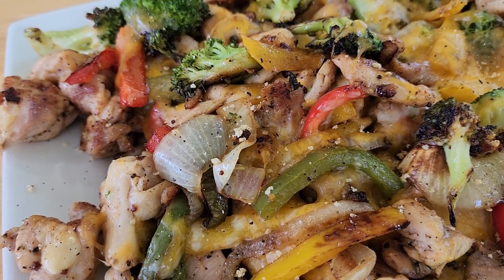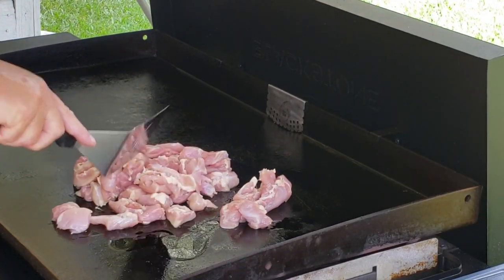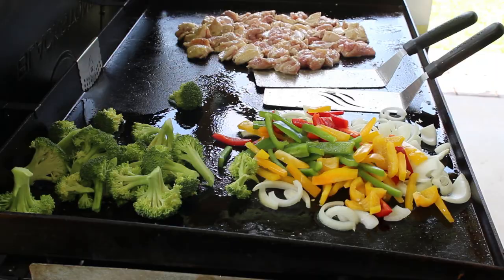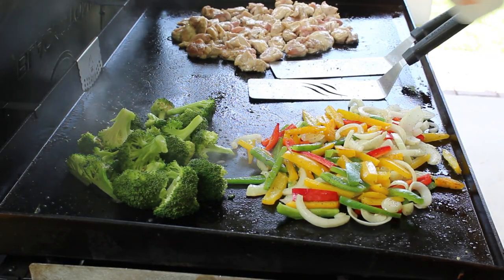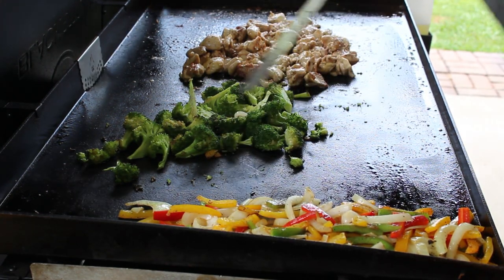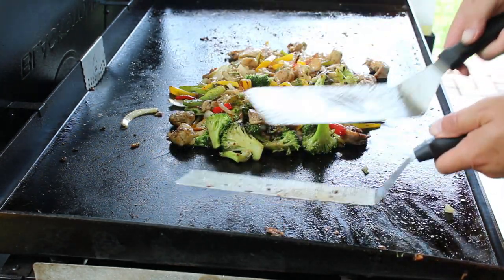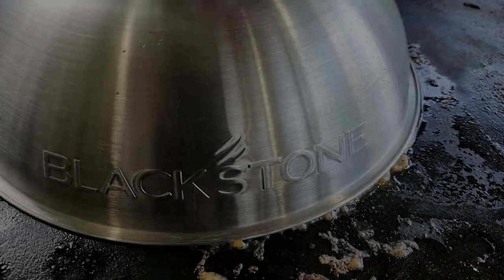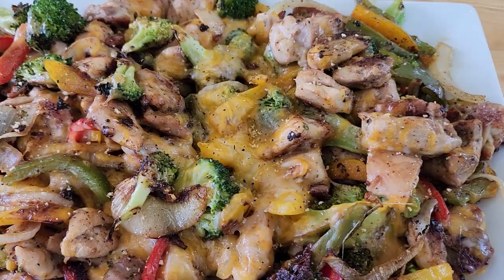Cheesy Chicken and Vegetables on the Blackstone Griddle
Let's go Keto today and make this Cheesy Chicken and Vegetables on the Blackstone Griddle. This is such a versatile meal that you are limited by your own imagination!!